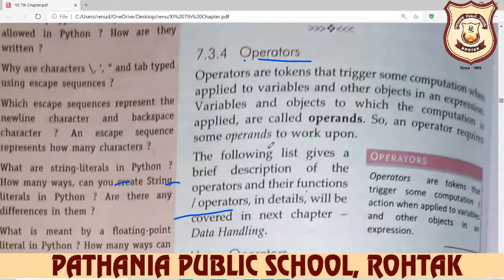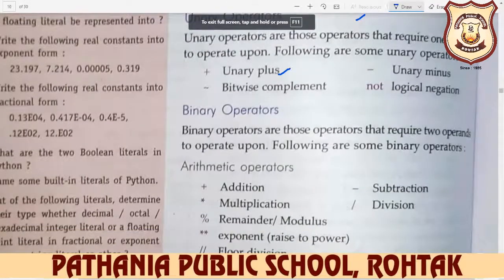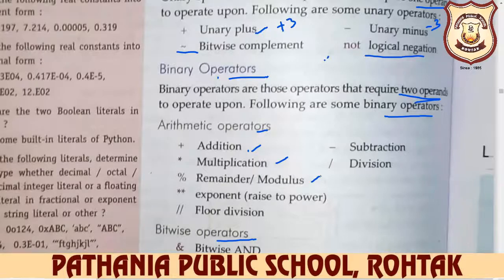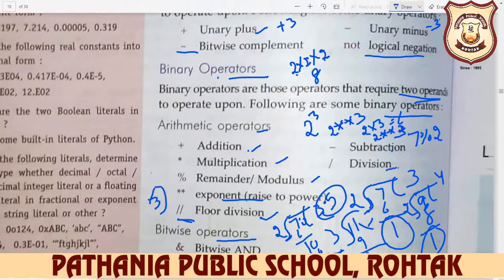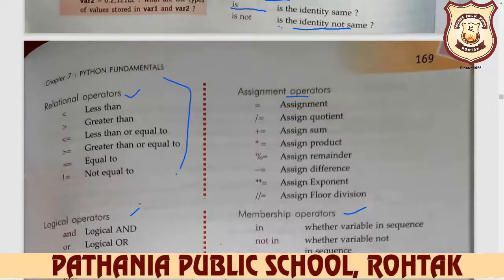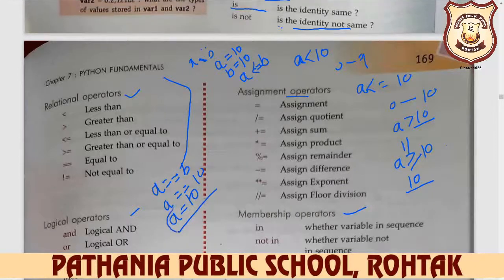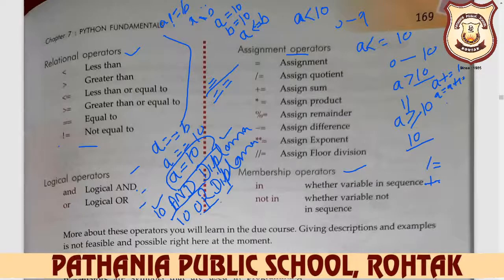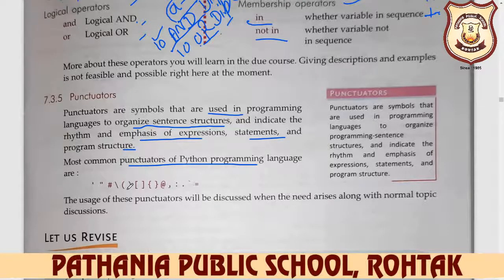XI Class Chapter 7 Part 3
Operators etc